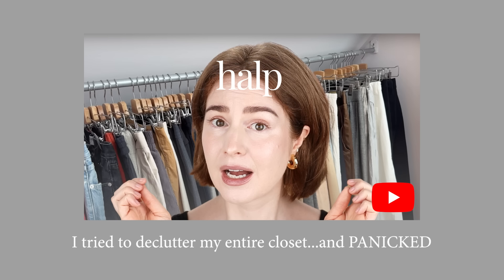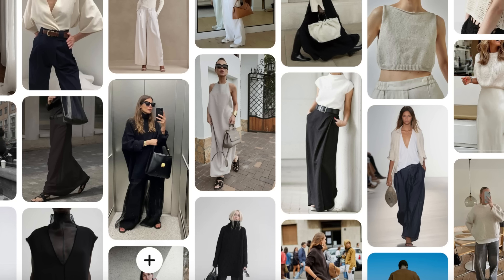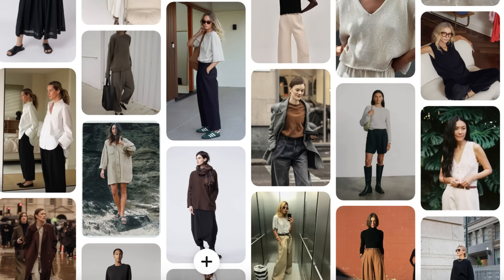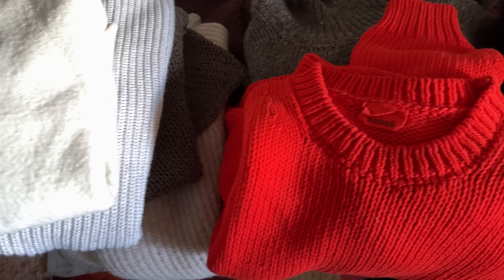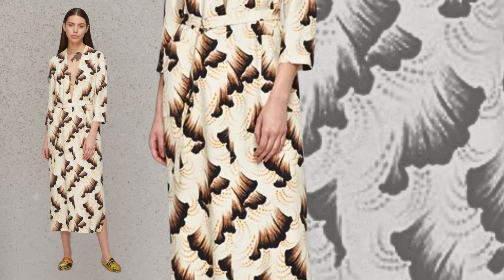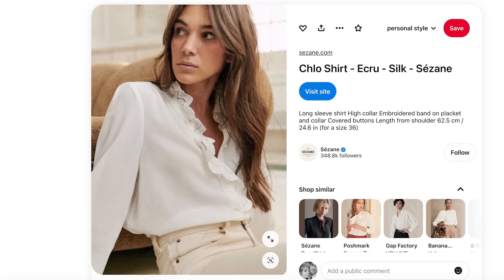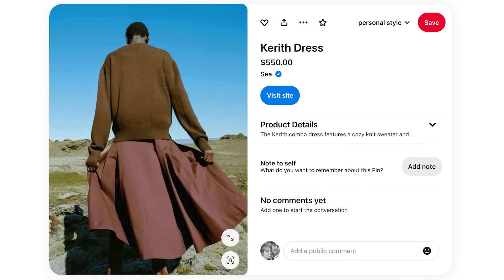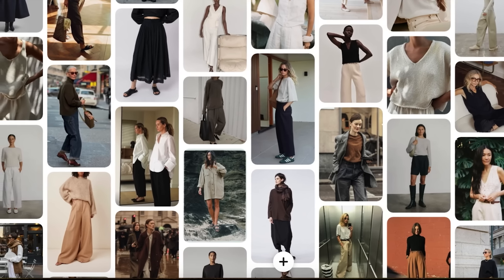Understanding personal style when u go through changes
my book

*CHAPTERS*
00:00 → Intro
01:24 → Overview
04:24 → Color palette
07:08 → Pops of color
11:30 → Prints
13:21 → Midpoint check-in
15:16 → Loafers
16:56 → Flats
18:46 → Feminine tops
20:23 → Trousers
22:17 → Conclusions
23:49 → Outro

My end-screen artwork is by the amazing HALLIE BREENE